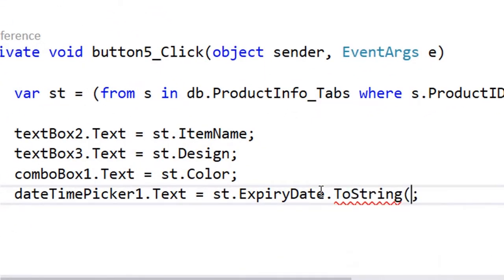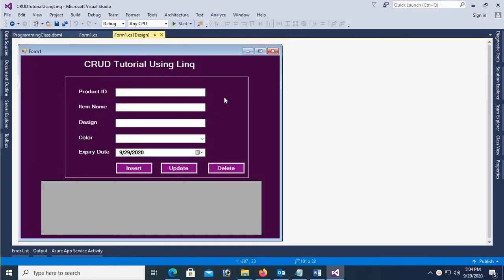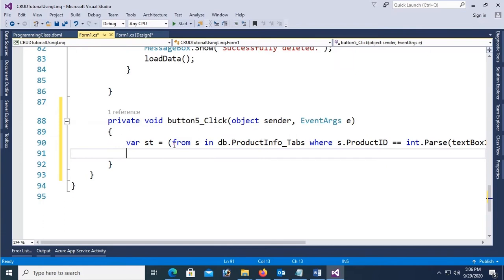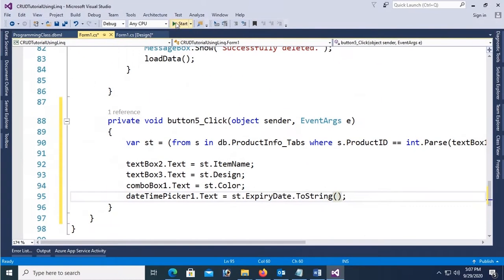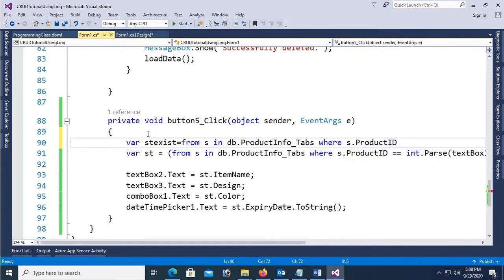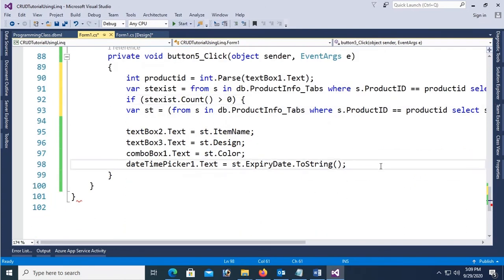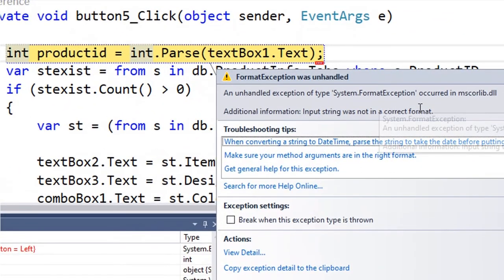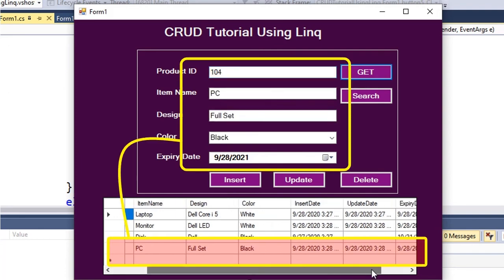Get data from SQL server database to textbox directly in C# linq | ProgrammingGeek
C# tutorial-How to get data from SQL server database to textbox directly in C# using linq. You can show data from SQL server database to textbox dynamically using linq C#.

display data from SQL server database table to textbox dynamically in C# windows form application using Linq to SQL class .dbml easily. I have written the code in button click event.
Write product ID in textbox1 in windows form application, it will show Item Name in textbox2, Design in textbox3, Color in comboBox1 and Expiry Date in datetimePiker1 from SQL server database table.
This tutorial also covers how to use textbox, ComboBox and Datetimepicker control in C# windows form application using Linq to SQL class.dbml file.